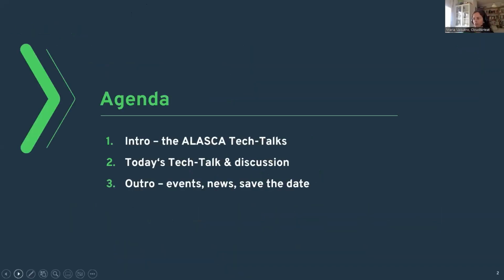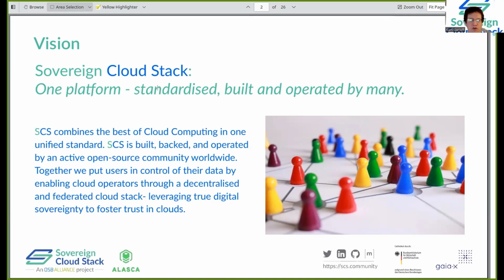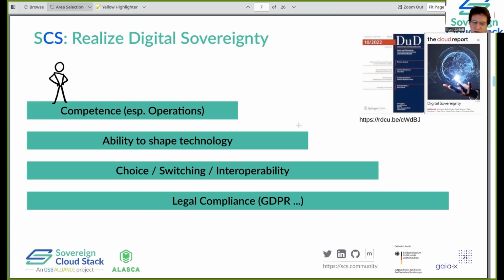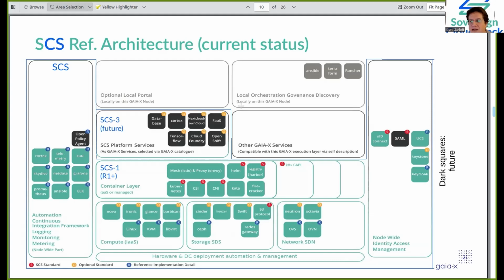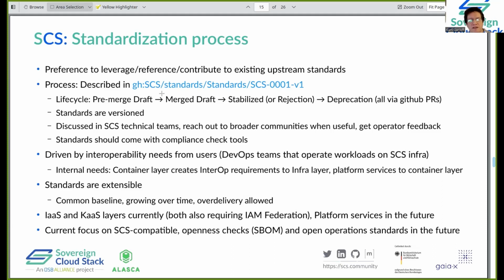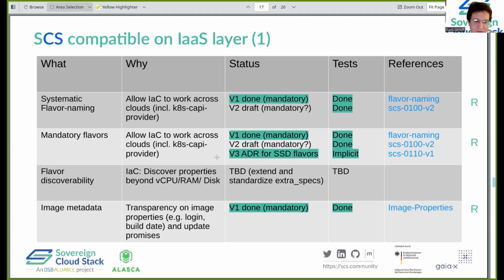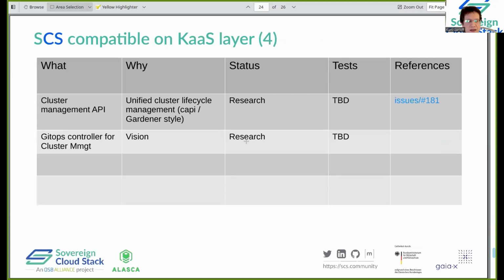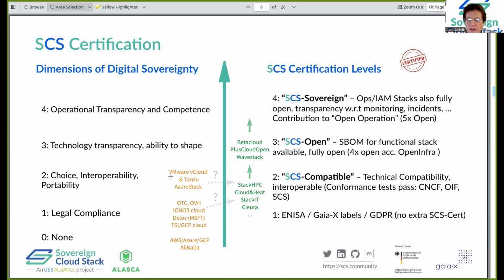ALASCA Tech-Talk #2: Standardization in the Sovereign Cloud Stack Community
Learn more about the Sovereign Cloud Stack (SCS) - a project of the Open Source Business Alliance e.V. - in our ALASCA Tech-Talk #2 with our guest Kurt Garloff (CTO)!

The SCS project is a growing network of providers that collaborate to build common standards, a modular, open reference implementation and also have started to share best practices and work together on operational topics as part of the open operations movement.While existing providers may take a gradual approach in adopting and benefitting from the joint reference implementation, the standards and also the shared operational practices can be defined and adopted by new and existing providers alike.The presentation will cover the standardization efforts — how they are structured and validated and how a resulting certification program looks like.It describes what has been achieved already and how agreement is built, documented and validated working on the substantial list of things ahead.

## About the ALASCA Tech-Talks
The ALASCA Tech-Talks provide a platform to discuss projects that have the potential to improve digital infrastructures and cloud services, as well as use cases that rely on these infrastructures and services. ALASCA is an association for operational, open cloud-infrastructures.

Do you want to join our ALASCA Tech-Talks? Nice, you can find all information on upcoming ALASCA Tech-Talks